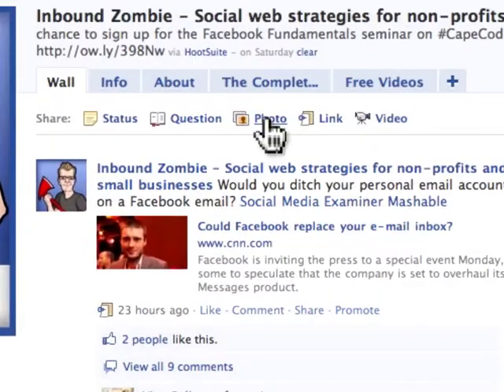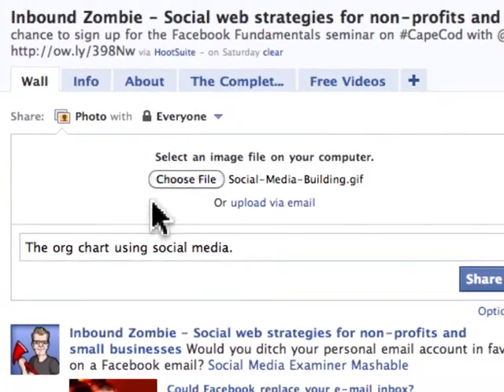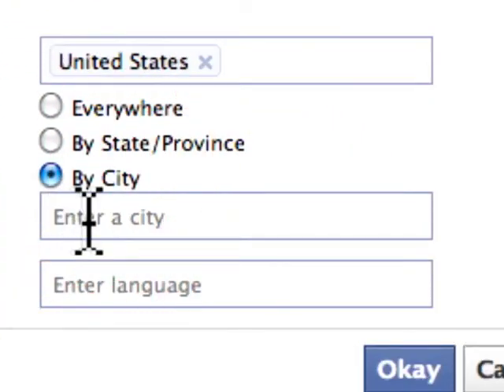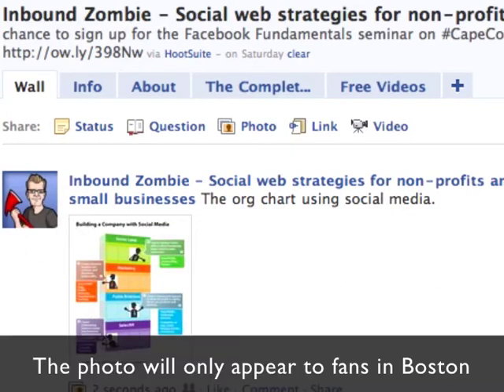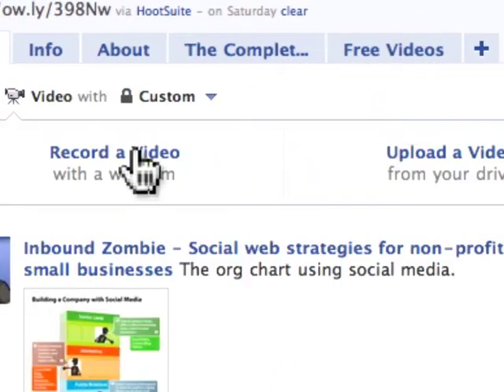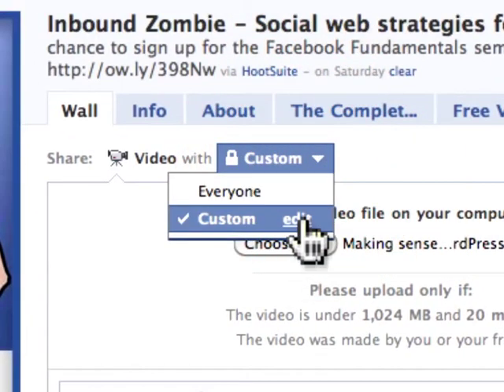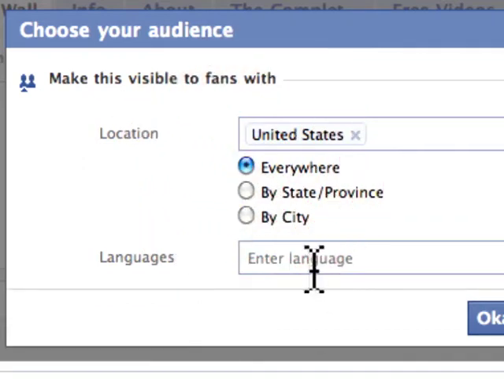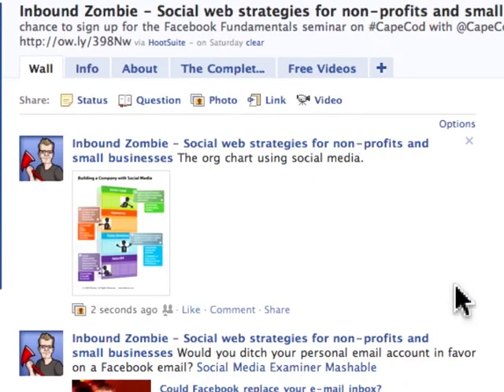How to display photos and videos to a subgroup of your Facebook Page fans